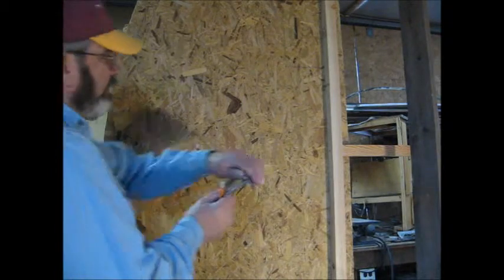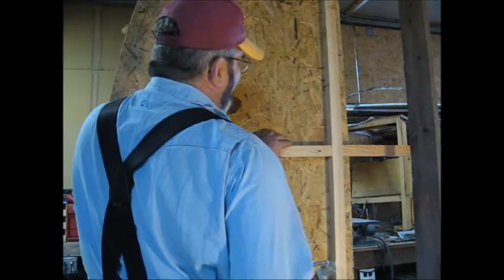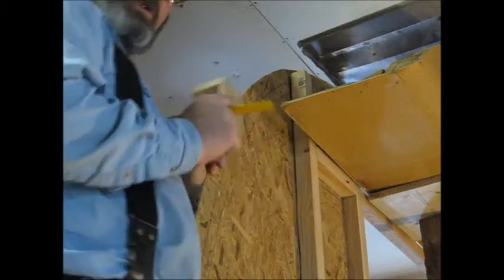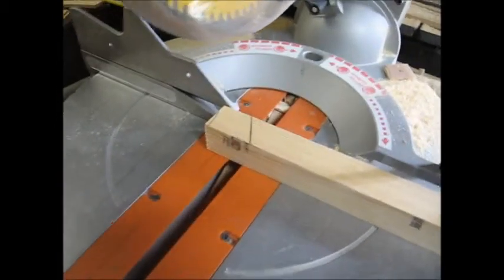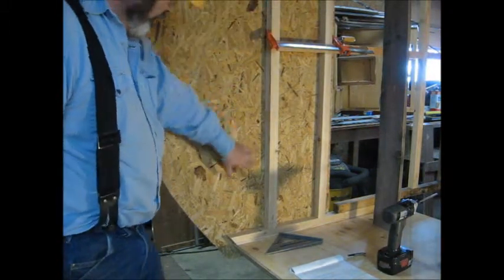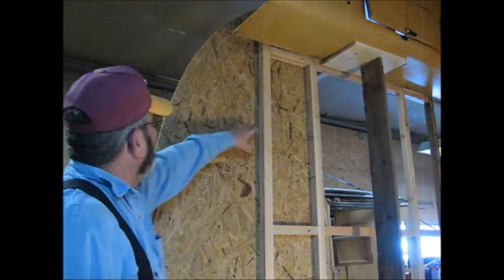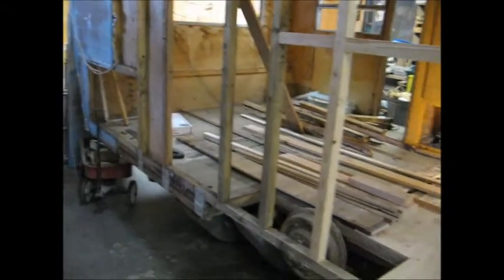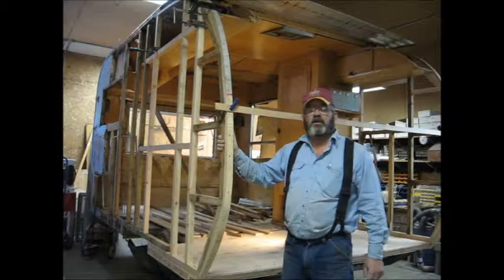27 - Restoration continues on the 1956 Pleasure Craft Canned Ham.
Today I'm doing the framing for the last window in the table area. I also do a walk around and show the framing that has been finish so far.